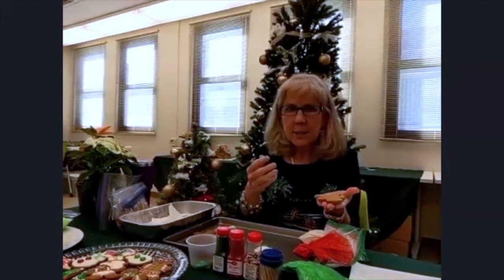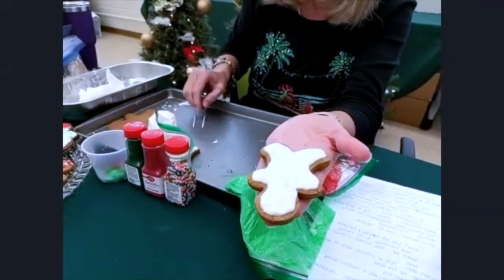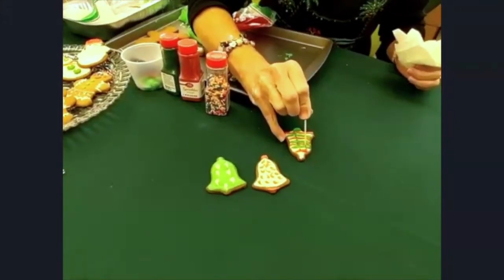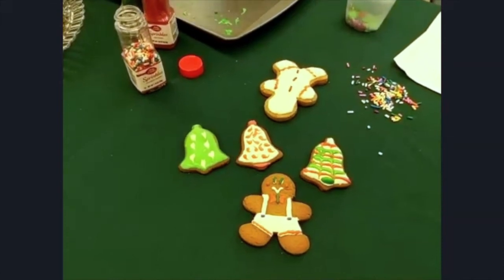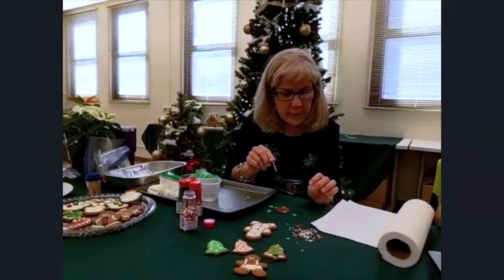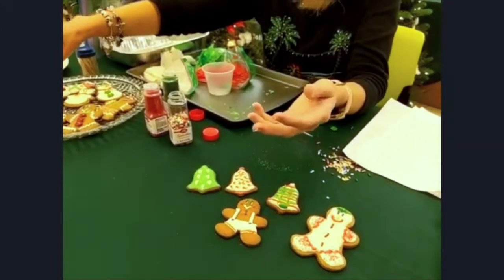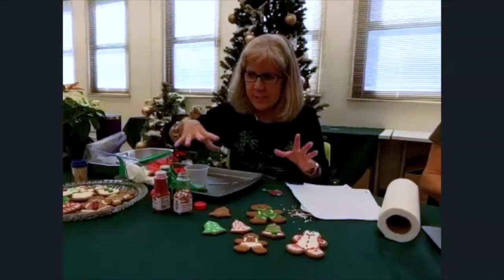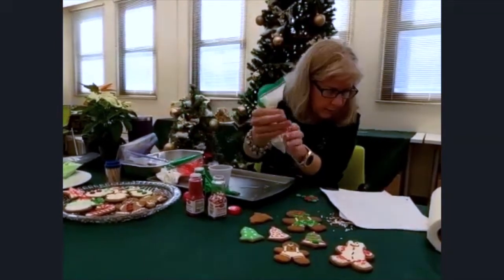CTAHR Cooking Show - Cookie Decorating Techniques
Lead by Food Science and Human Nutrition instructor Lara Hackney, in this class, you will learn the basics of royal icing and several different decorating techniques, including flooding and piping.  This class is aimed at beginners, so come as you are!